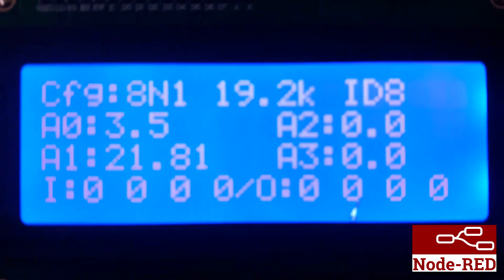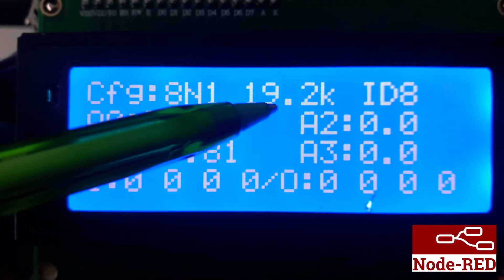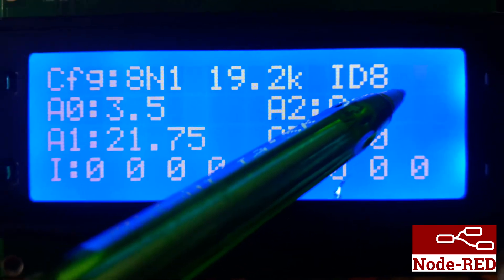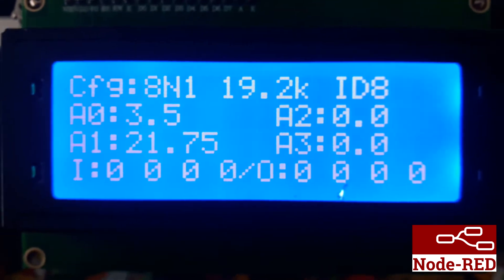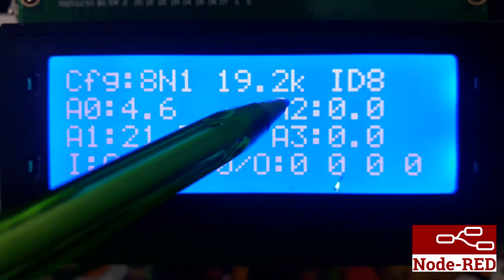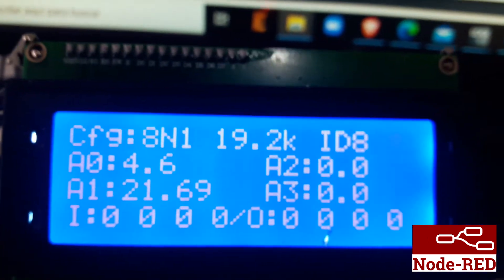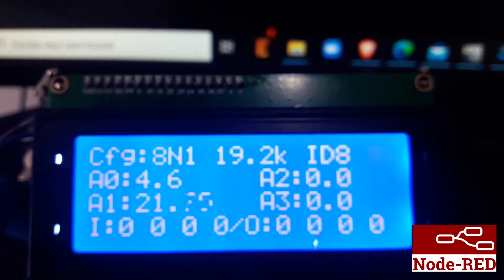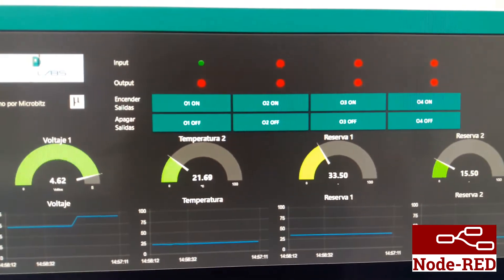Node RED - Dashboard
Software solo a la venta
Se hace personalizado dependiendo de las IO que quieras ver y controlar.